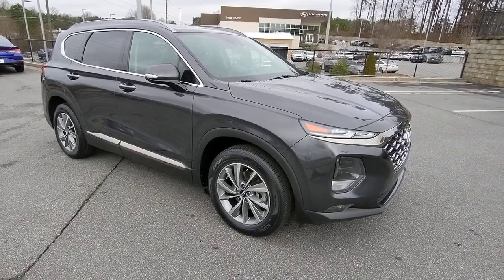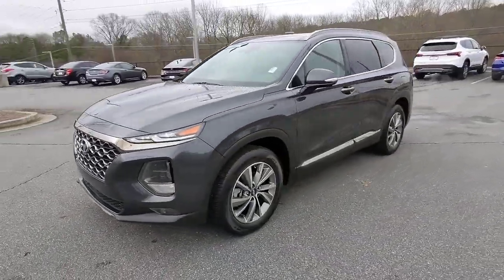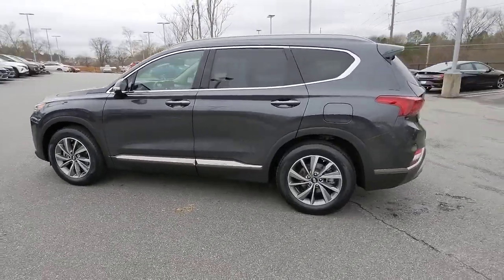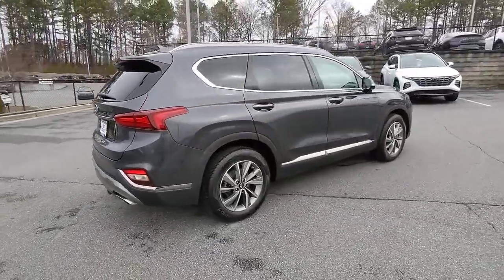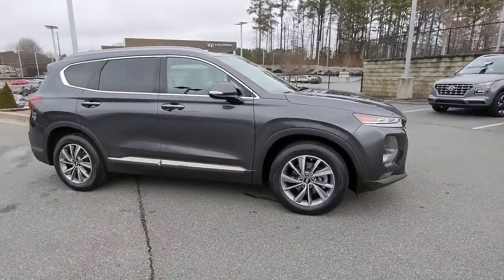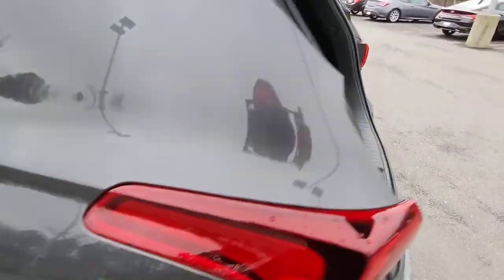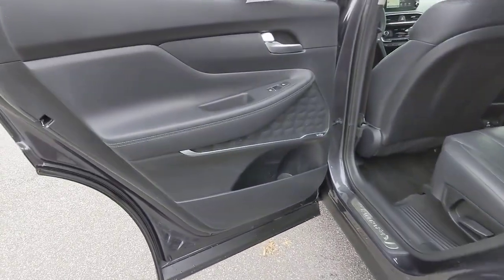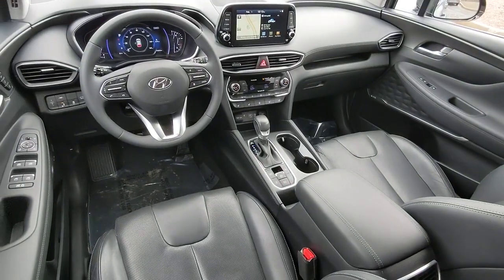2020 Hyundai Santa_Fe Kennesaw, Marietta, Woodstock, Acworth, Roswell, GA H19858A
Portofino Gray Used 2020 Hyundai Santa_Fe Limited 2.4 available in Kennesaw, Georgia at Hyundai of Kennesaw. Servicng the Marietta, Woodstock, Acworth, Roswell, GA area.
2020 Hyundai Santa_Fe Limited 2.4 - Stock#: H19858A - VIN#: 5NMS53AD7LH205946

Recent Arrival!brbrBluetooth Hands Free Blind Spot Indicator Park 360 View 18 x 7.5J Alloy Wheels Apple CarPlay & Android Auto Heads-Up Display Heated & Ventilated Front Bucket Seats Heated steering wheel Leather Seating Surface Memory seat Power Liftgate Power moonroof Radio: Infinity Premium AM/FM/MP3 Display Audio Rain sensing wipers. 22/29 City/Highway MPGbrbrPortofino Gray 2020 Hyundai Santa Fe Limited 2.4 FWD 2.4L I4 DGI DOHC 16V LEV3-ULEV70 185hpbrbrbr*Please contact dealer for full details. All prices do not include taxes estimated tax fees dealer documentary fee certification costs reconditioning costs and any installed equipment. *Limited warranties see dealer for details.